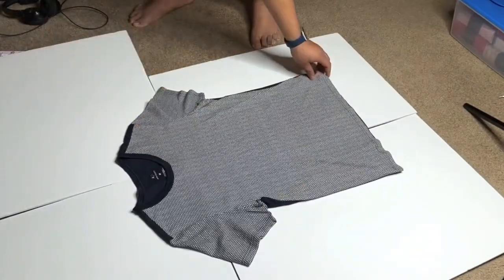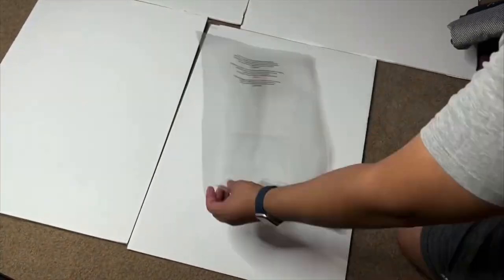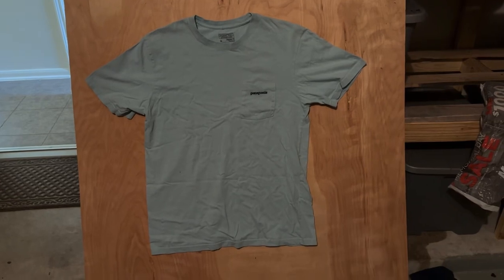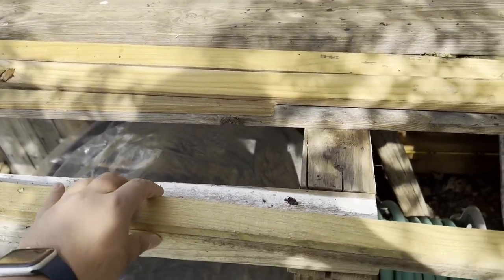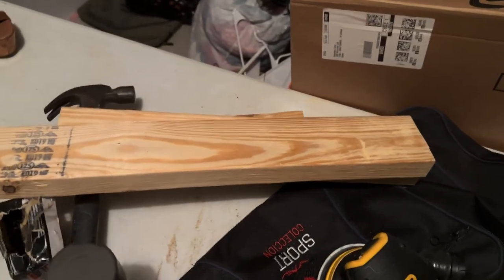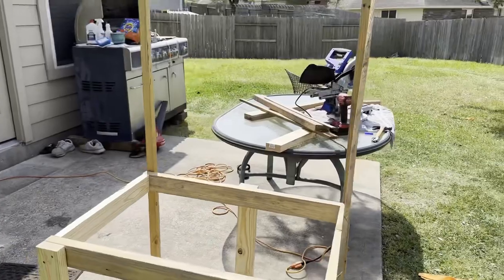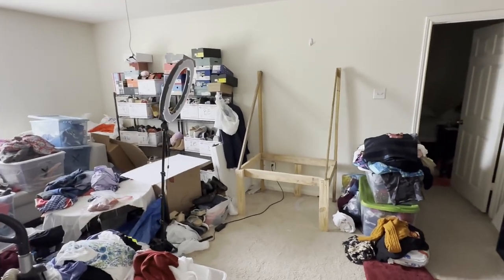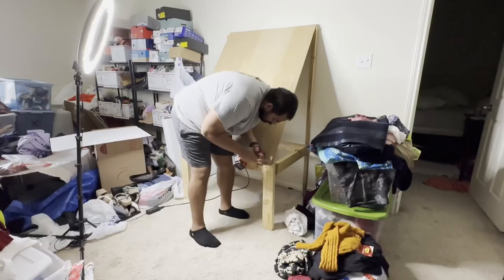$30 DIY Photography Stand for better eBay and Poshmark Pictures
I build this stand in less than an hour in order to take better product pictures.  If you purchase everything from scratch it will cost you about $30-40 as opposed to spending hundreds of dollars on other alternatives in Amazon.